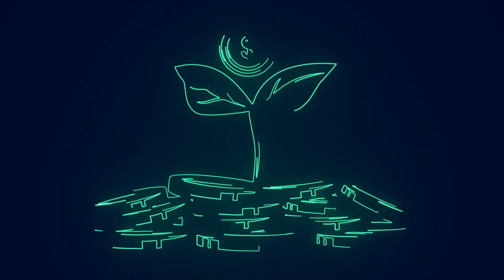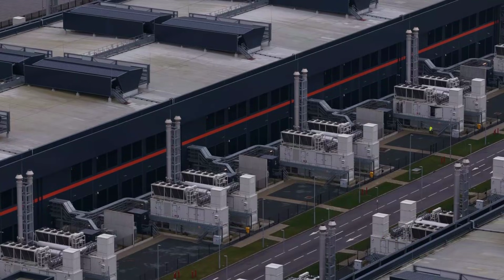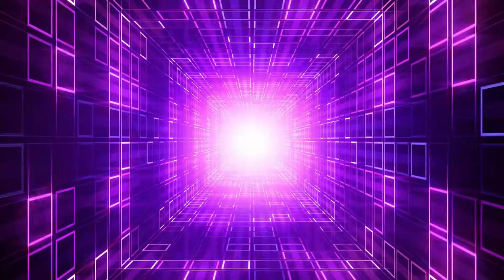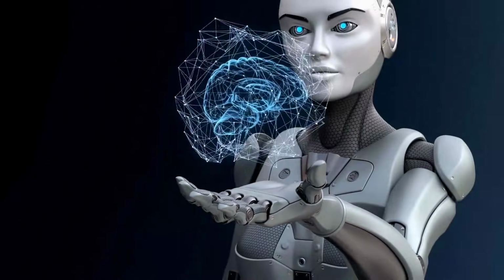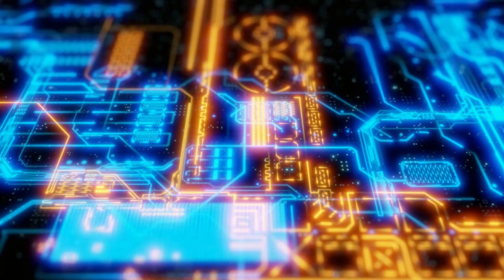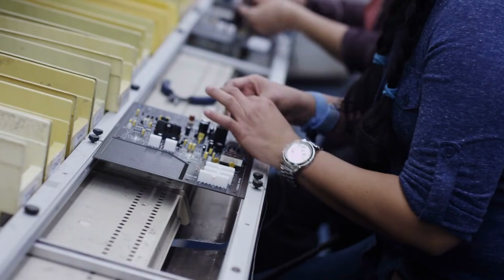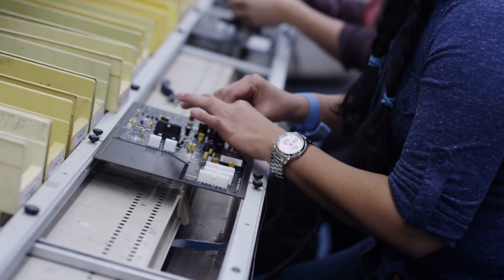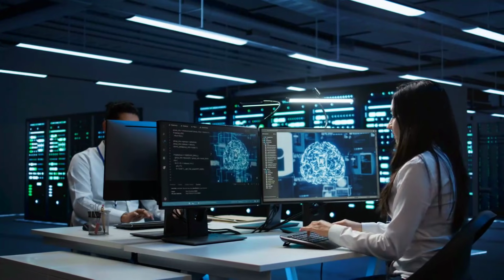A Chip That Doesn’t Use Transistors?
The 100x AI Chip: Why LightGen Just Changed the Rules for GPUs.
Is the era of electronic AI already over? A groundbreaking paper published in the journal Science has unveiled LightGen—the world’s first all-optical chip capable of running large-scale generative AI. While Nvidia’s Blackwell and H100 GPUs rely on electronic transistors, LightGen uses pure light to process information, claiming a staggering 100x boost in speed and energy efficiency.
In this video, we deep-dive into the physics of photonic computing, explore the "Optical Latent Space" architecture developed by researchers at Shanghai Jiao Tong University, and ask the dangerous question: Can light-based chips actually replace Nvidia in the global AI race?
🔍 In this video, you’ll learn:
• Why silicon-based GPUs are hitting a physical "heat wall."
• How LightGen integrates 2 million optical neurons on a single chip.
• The truth behind the 100x benchmark against the Nvidia A100.
• Why this breakthrough is a major signal in the US-China AI tech race.
⏰ TIMESTAMPS:
0:00 The Wall: Why GPUs are hitting a physical limit
2:15 Photons vs Electrons: A New Computing Paradigm
4:00 LightGen Explained: Architecture & The Science Paper
6:45 Generating 3D Worlds: What this chip can actually do
9:12 The 100x Claim: Analyzing the Benchmarks
10:45 Geopolitics & The Future of Non-Silicon AI
11:50 Is Nvidia in Trouble? (The Reality Check)
📚 RESEARCH SOURCE: "All-optical synthesis chip for large-scale intelligent semantic vision generation" — Published in Science, Vol 390, Issue 6779.